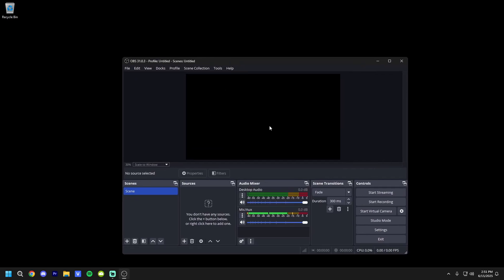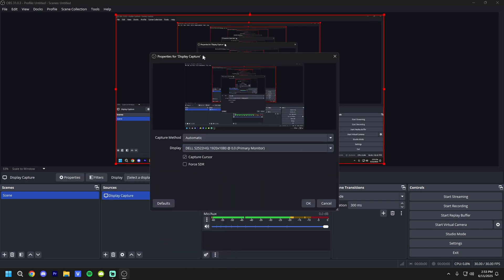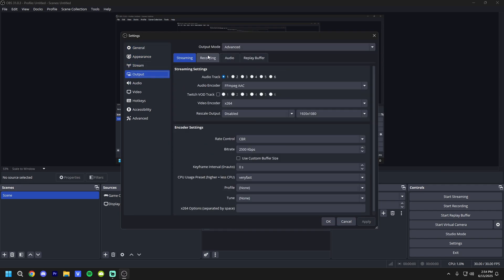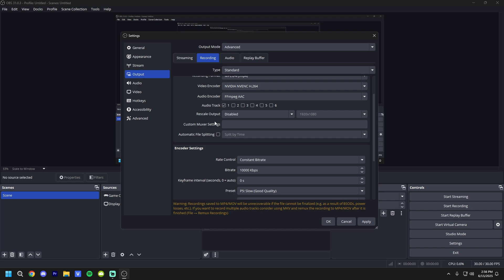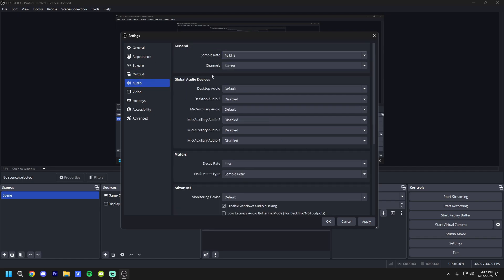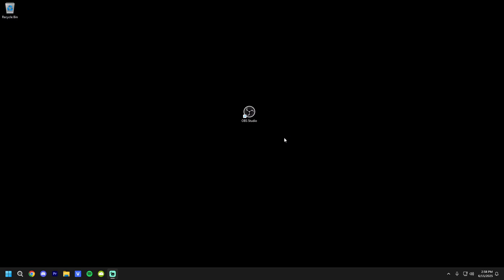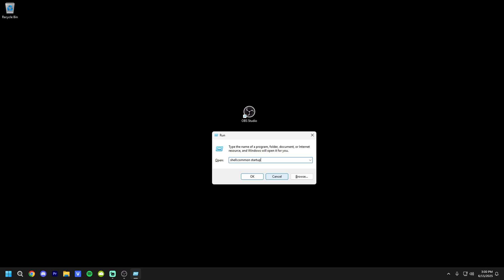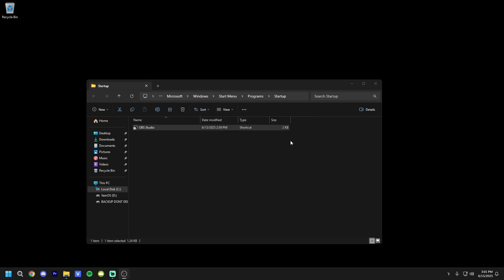HOW TO CLIP WITH OBS STUDIO (2025 + SETTINGS)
In this video, I'm going to show you guys how to clip with OBS Studio in 2025! I'm also going to include all the settings that you need to get OBS to run in the background and make your clips the highest quality!

Commands used:
--startreplaybuffer
shell:common startup

*USE CODE thetik'' # ad

▼🎬 Editor: thetik
▼🎨Thumbnail: thetik